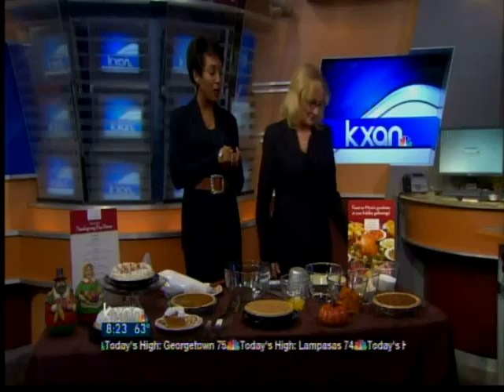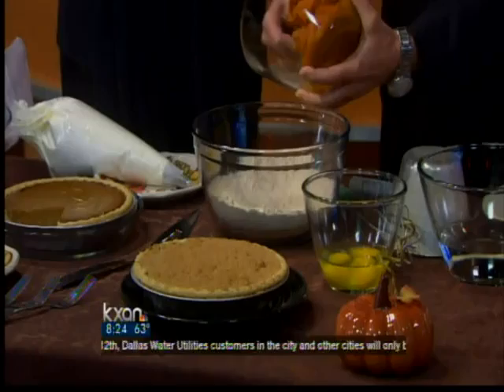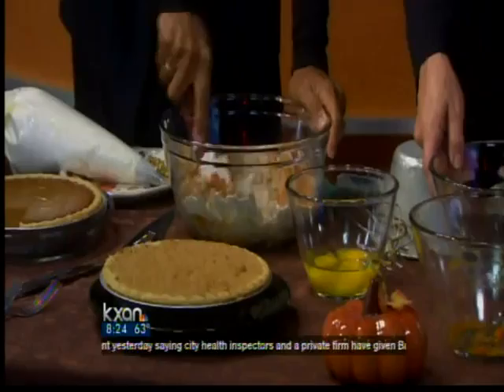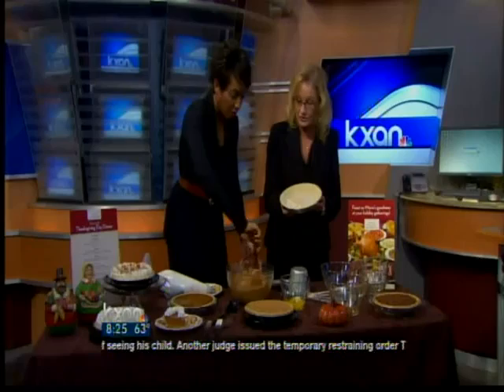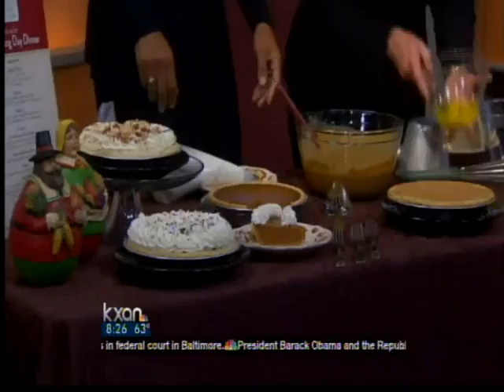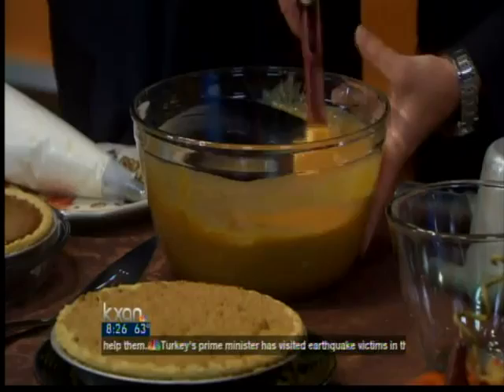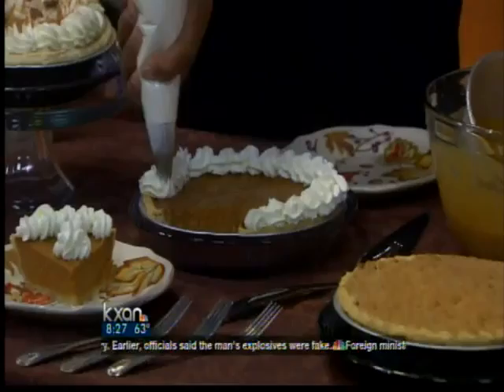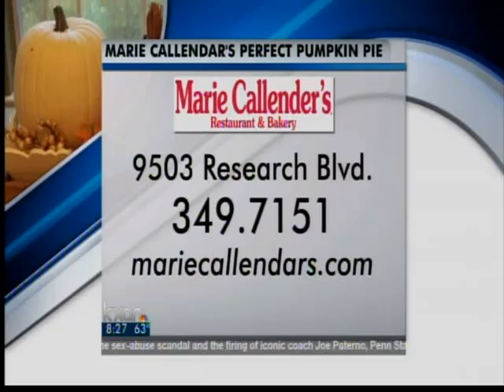Marie Callendar's Pumpkin Pie